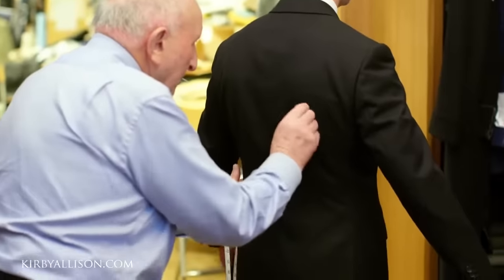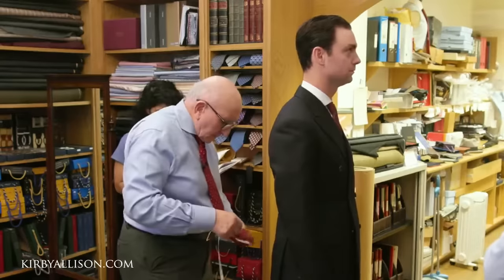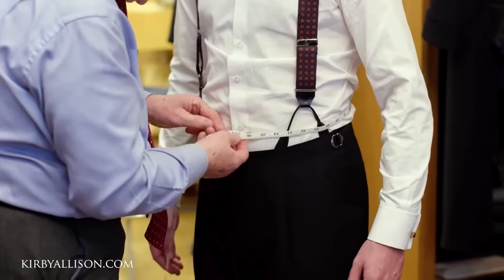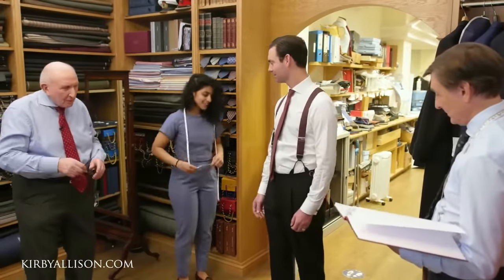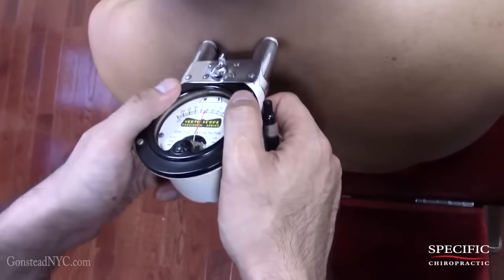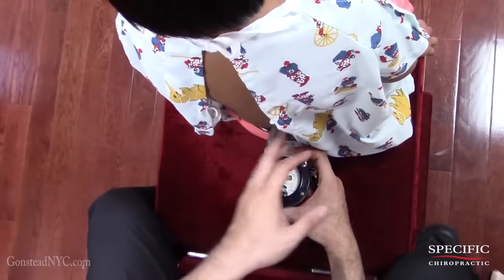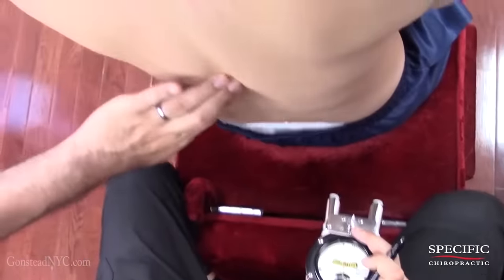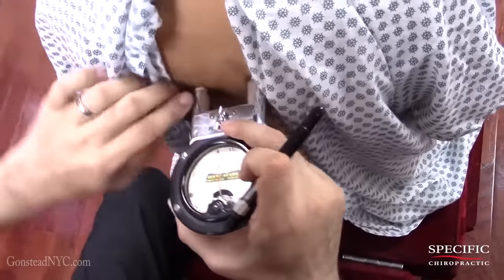ASMR Suit Fitting & Back Exam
Some more favorite asmr videos and their best parts. Some are unintentional. Some are intentional. Either way they help me relax and sleep. Please watch the full videos and visit the original creators.

00:00 - Double Bespoke Commission with Two Bespoke Legends - John Kent & Terry Haste

06:61 - Nervoscope ASMR compilation by Dr Suh Gonstead Chiropractic